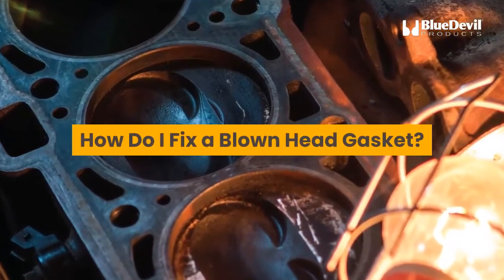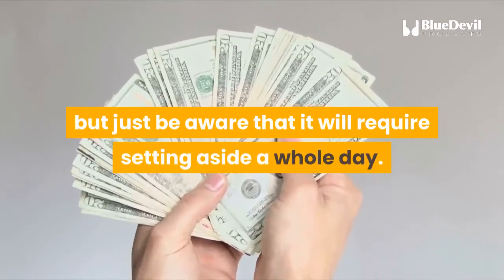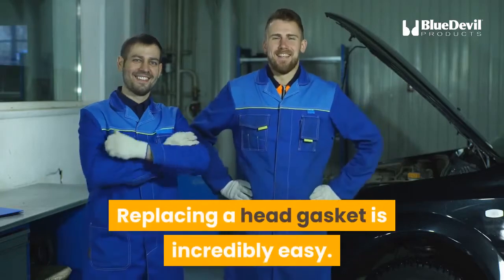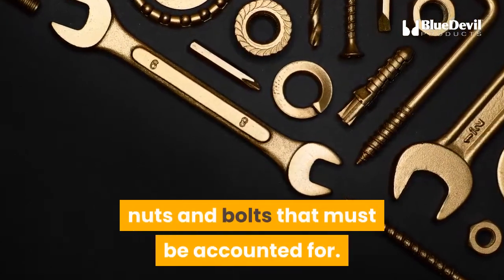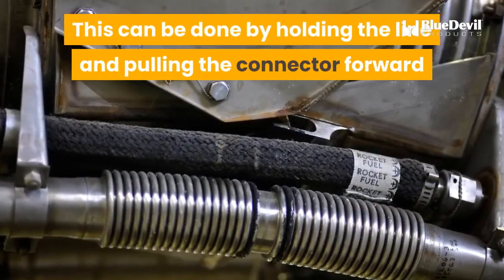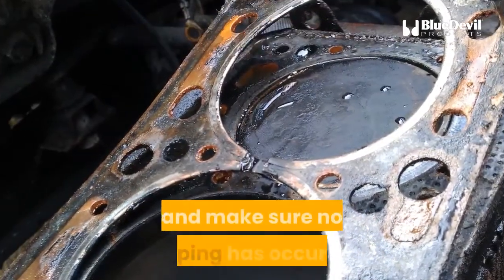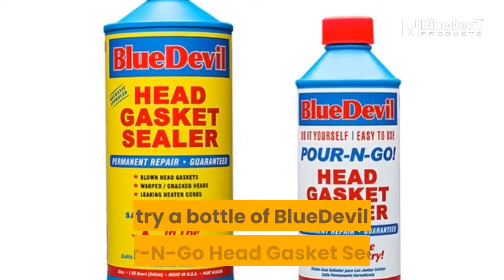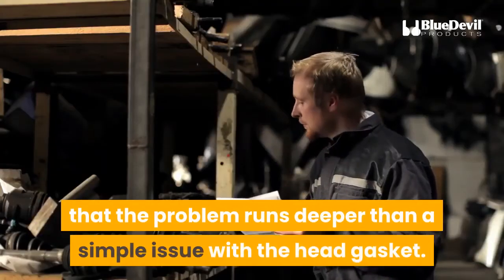How Do I Fix a Blown Head Gasket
In this video, we talk about how to fix a blown head gasket, how much you can save by repairing a head gasket yourself, and what you can do if head gasket replacement just isn’t an option.

Why Repairing a Head Gasket Leak Is Both Easier and Harder Than You Think

Note: The hard part repair is ALWAYS your best option, but when your vehicle just isn’t worth that kind of investment, REACH for BlueDevil Products at your favorite auto parts retailer.